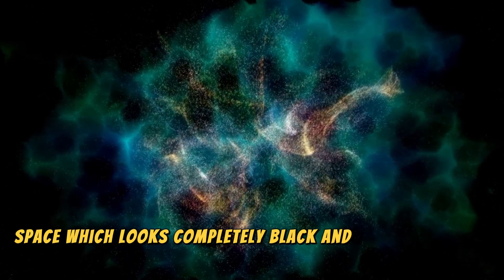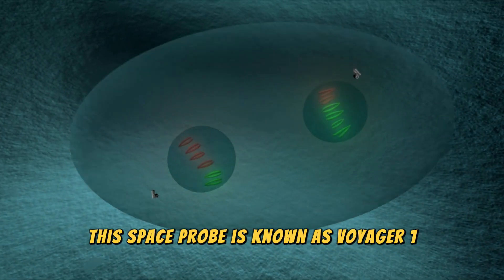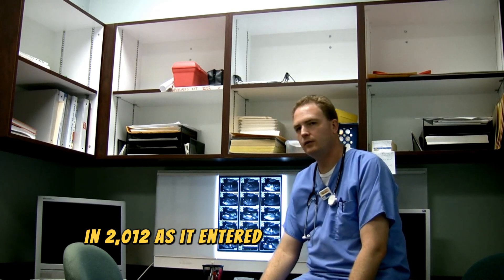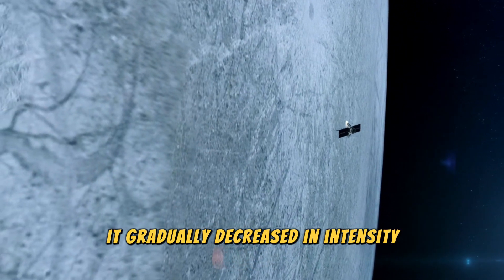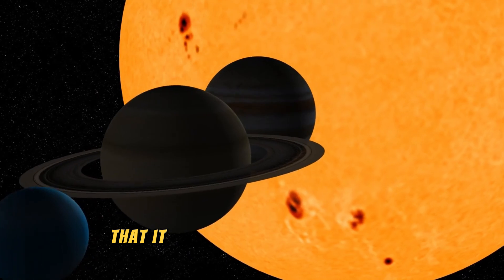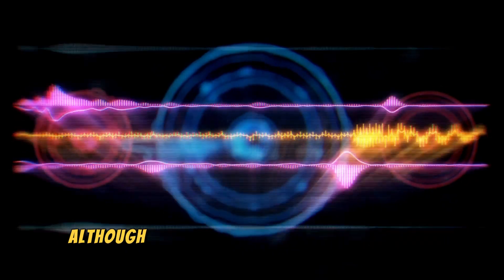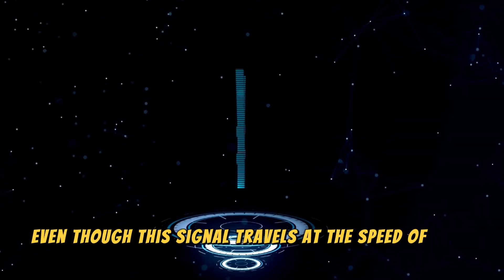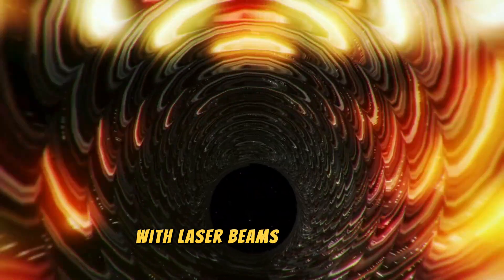NASA's Voyager 1 Detects Strange Sound from Space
In this fascinating video, we explore the mysterious sounds captured by NASA’s Voyager-1 space probe as it travels through the vast emptiness of interstellar space. Launched in 1977, Voyager-1 has been sending back valuable information about our solar system and beyond for over 44 years. Discover how the probe recorded strange and seemingly endless sounds from more than 1.4 billion kilometers away, and learn about the scientific theories behind these mysterious signals. From plasma waves to potential deep-space phenomena, join us as we unravel the secrets of space and the eerie sounds Voyager-1 continues to send from the farthest reaches of the universe.